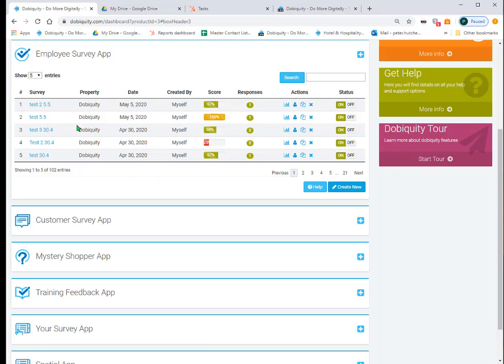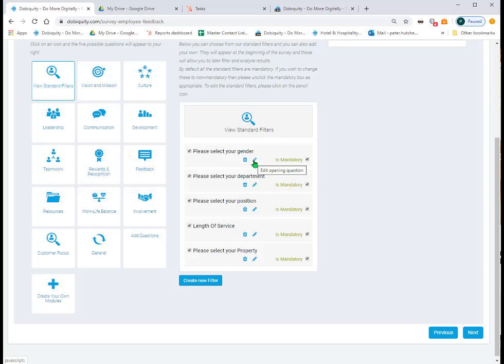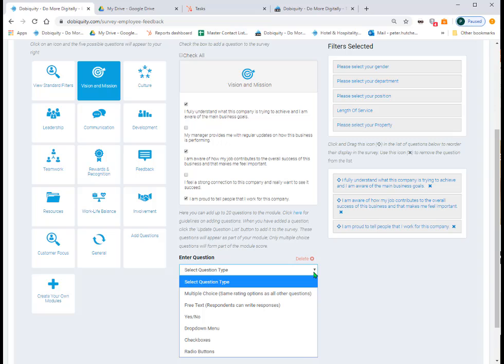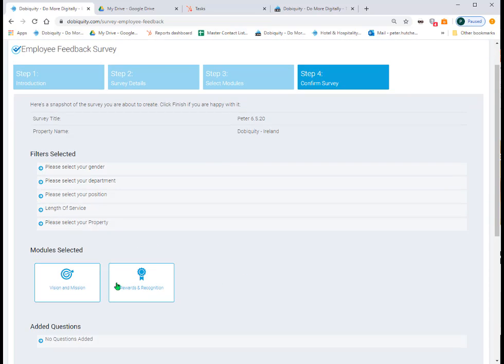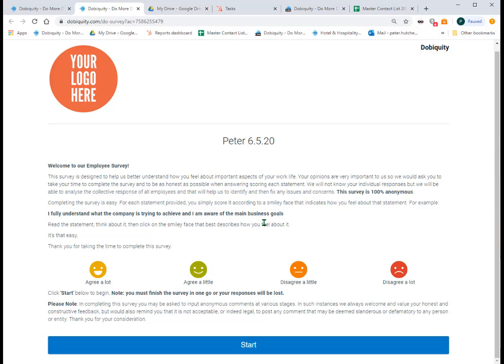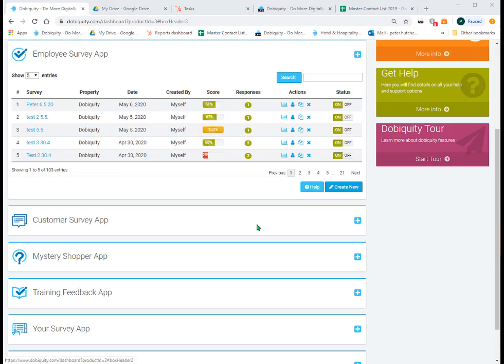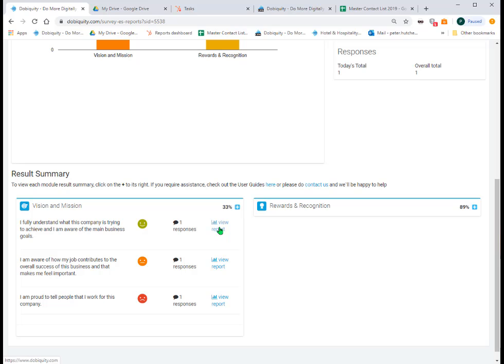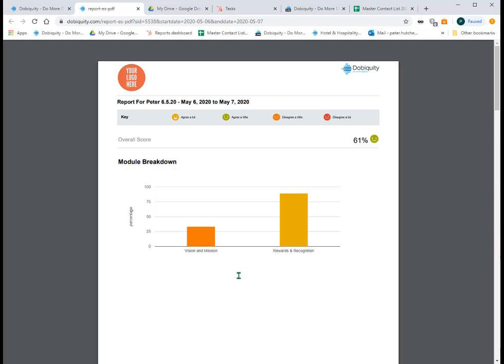Dobiquity - How to Set up your Employee Survey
This video guides you through set up and using the Dobiquity Employee Survey